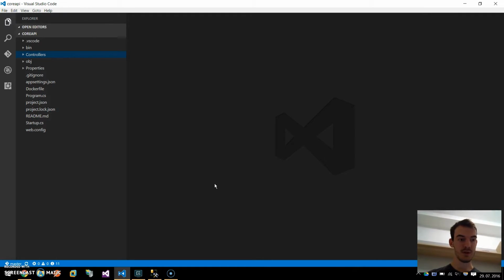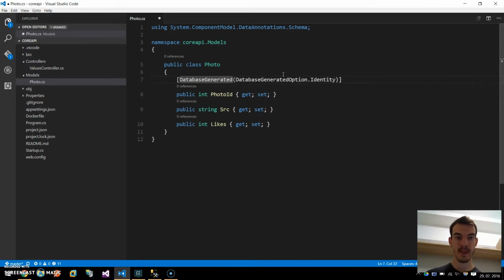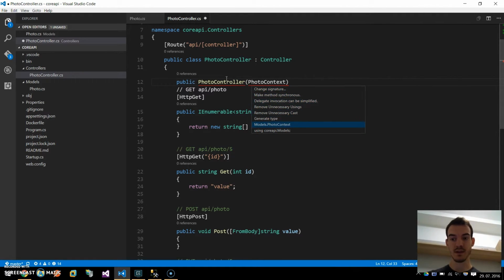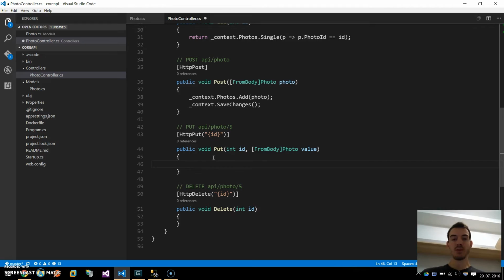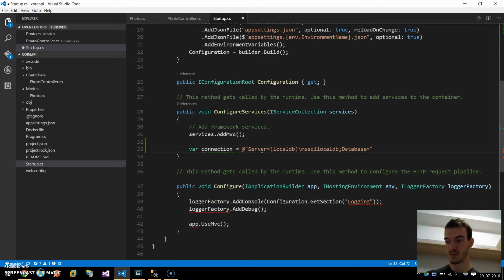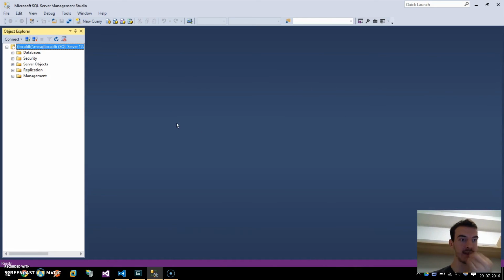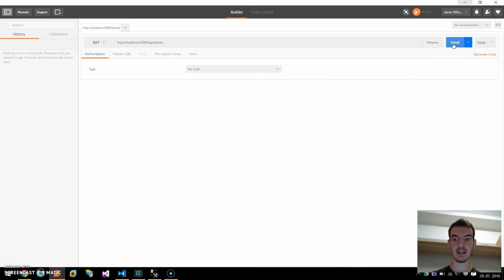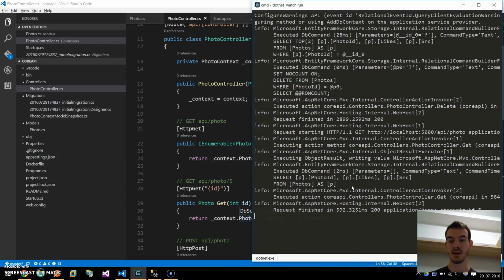Setting up Entity Framework Core 1.0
In this tutorial, we will be adding a model and a controller to our ASP.NET Core project. We will also wire up Entity Framework with DbContext class and create a database.